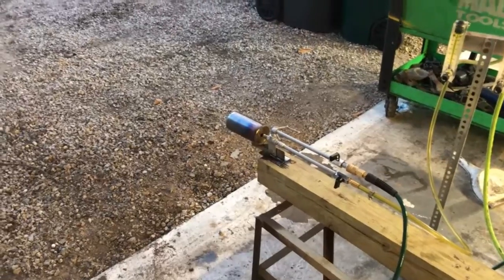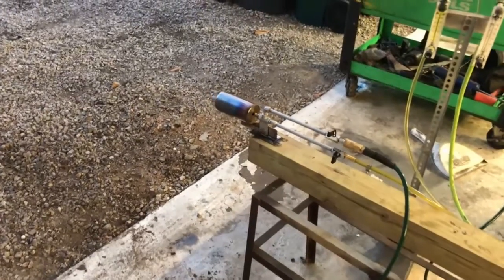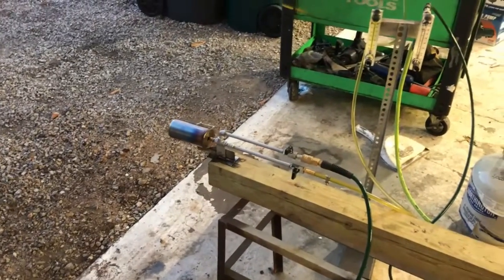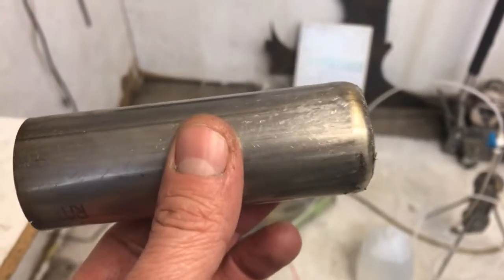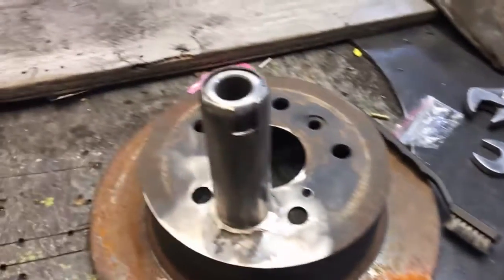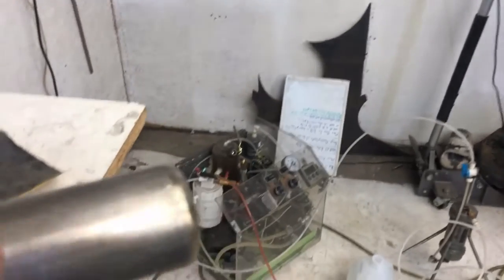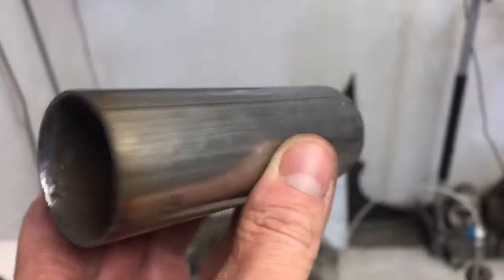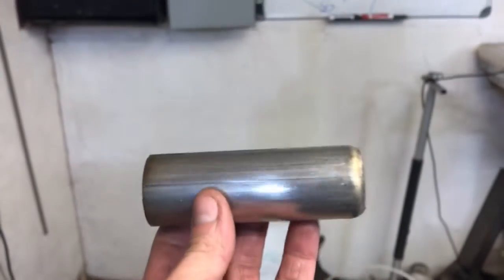Bullet burner all fuel burner system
Outperforming cost and specifications of previous designs .
This is a Kiln burner or a Grain dryer burner for large process heating applications .
This is a high output burner for applications that need over 500 Kw of heating power .